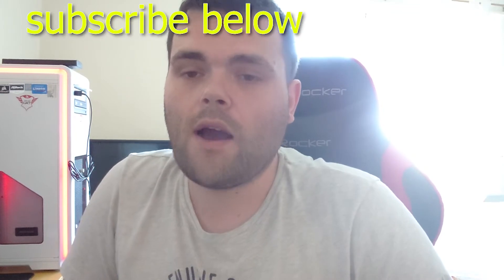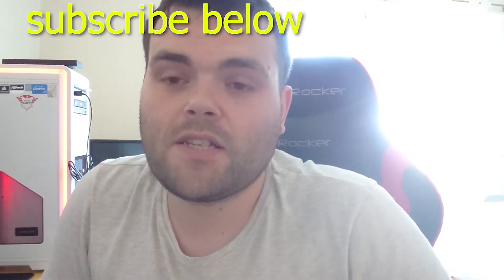SOLID STATE DRIVES ARE THEY WORTH IT (ssd) (giveaway) read below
me ranting over ssds are they worth it
also theres a giveaway if i get 3k likes one lucky winner will get it
a WD m.2 500gb ssd

Overclockers UK is the number one online gaming computer hardware and system etailer, providing the highest quality parts, full gaming systems and service to gamers for a better experience.[Click Here](YOURLINKHERE) to shop at Overclockers UK
ssds
pc
pc gaming